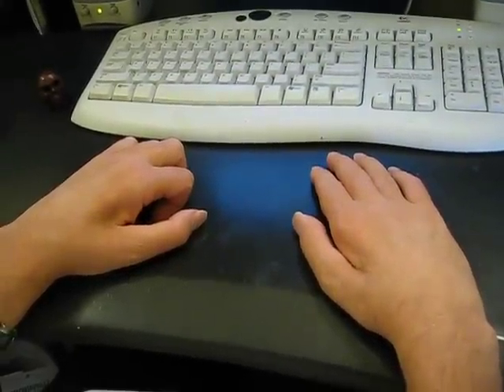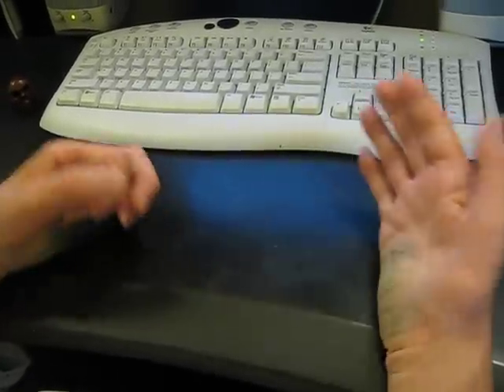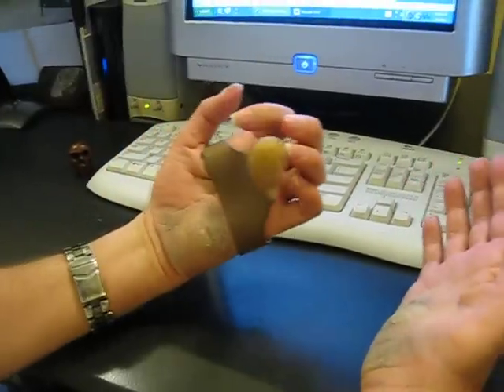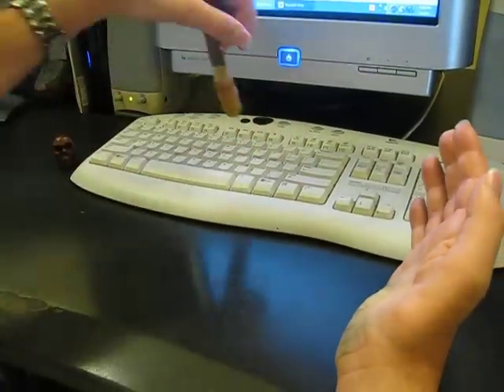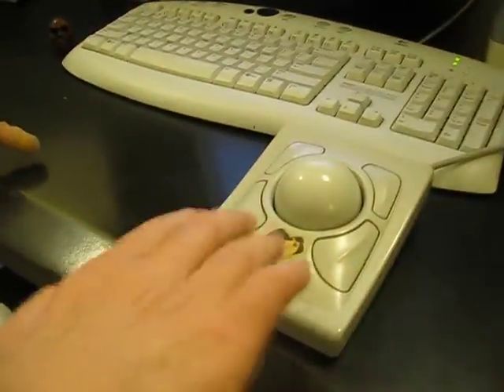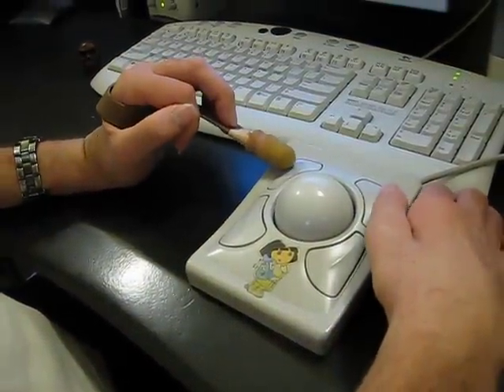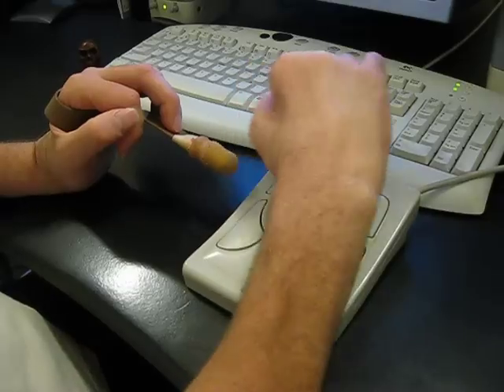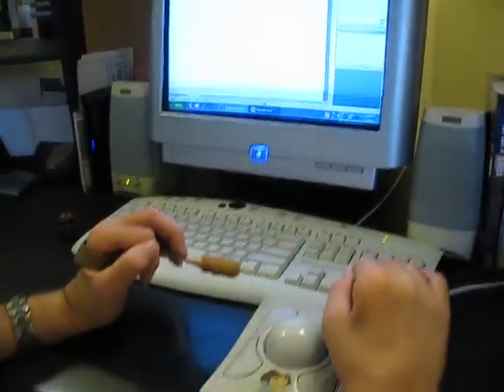Quadriplegic typing on keyboard and using a trackball mouse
and find thousands of other tips to help you adapt your life to paralysis!

How a C6-7 quadriplegic types within adaptive device on his home computer and the benefits of using a trackball mouse (Check out thousands of spinal cord injury related videos